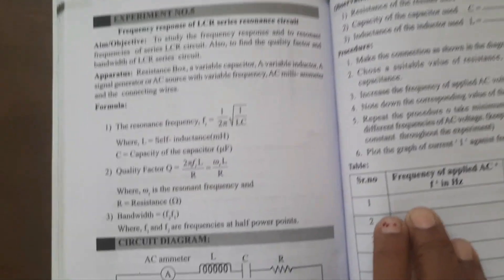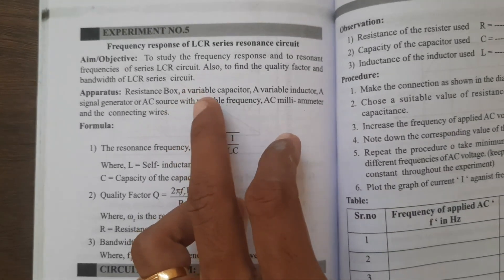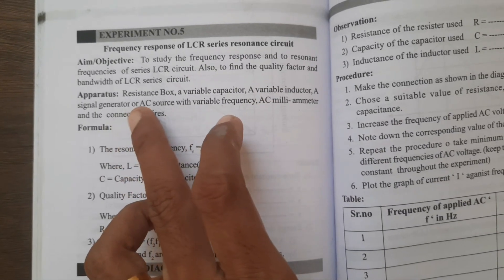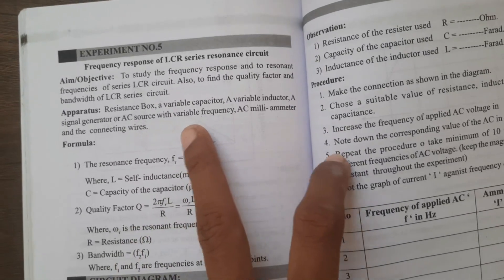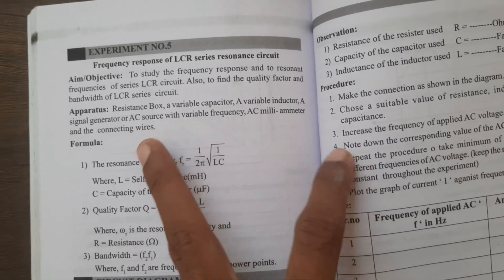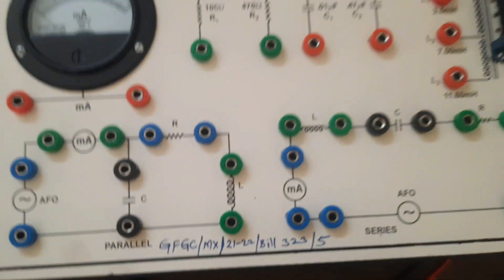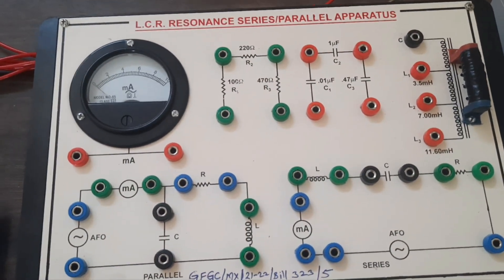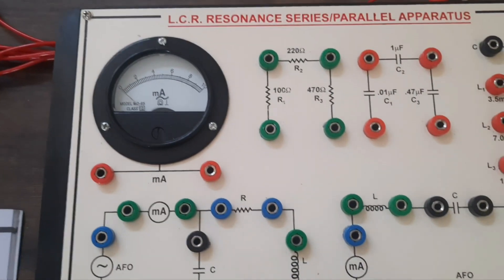LCR resonance Series Apparatus